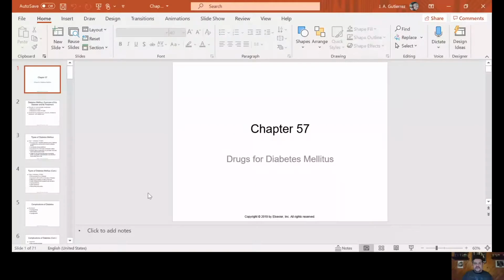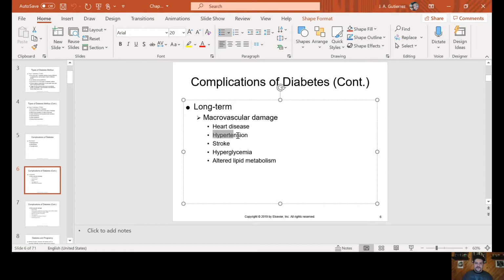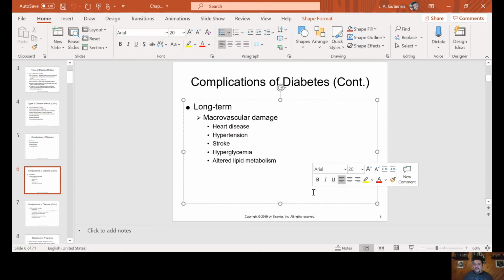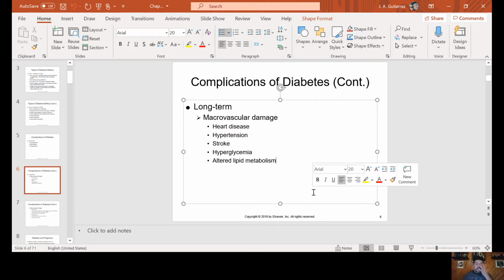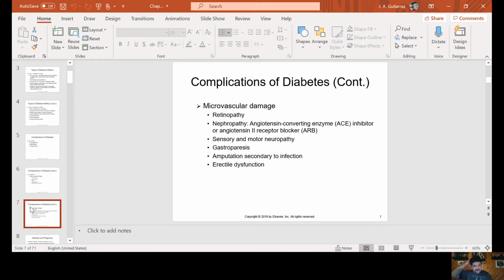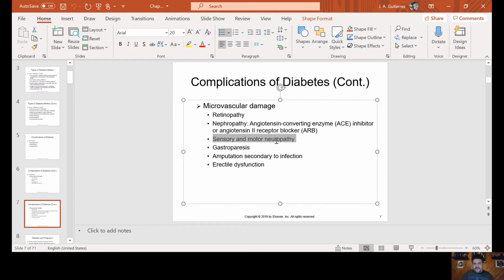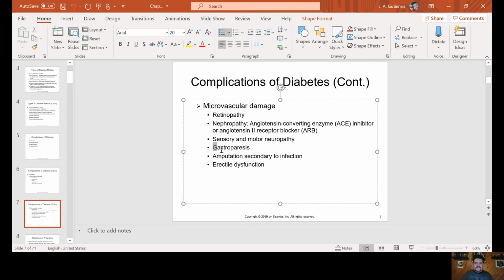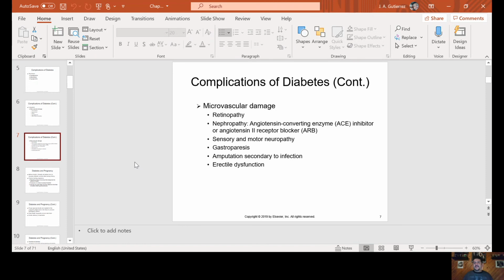Basic Pathophysiology of Diabetes